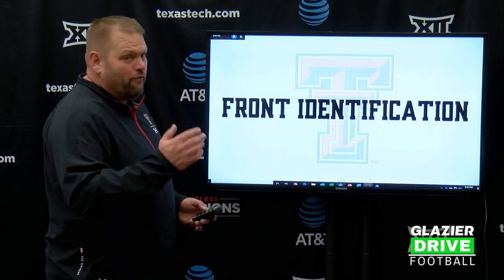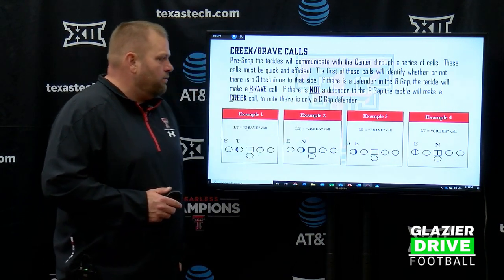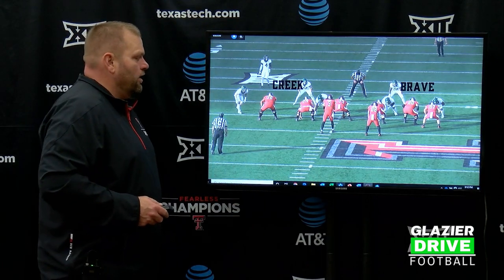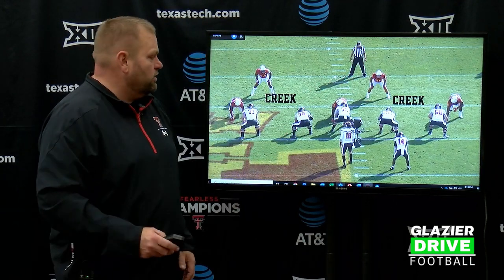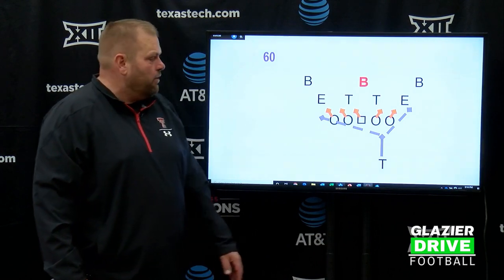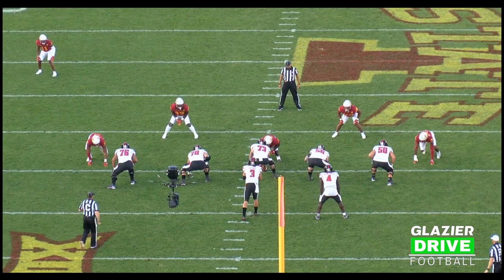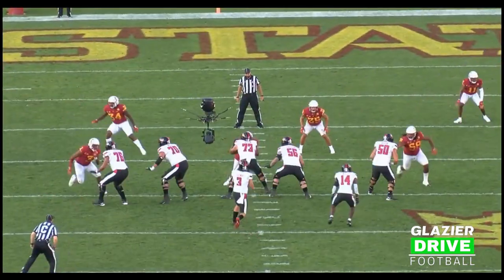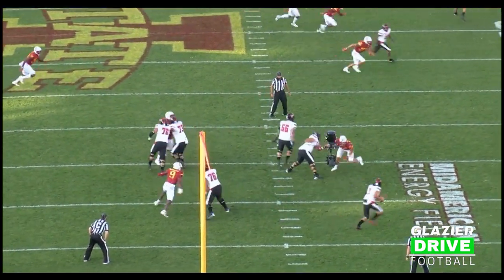Teaching Your O Line to Play Fast